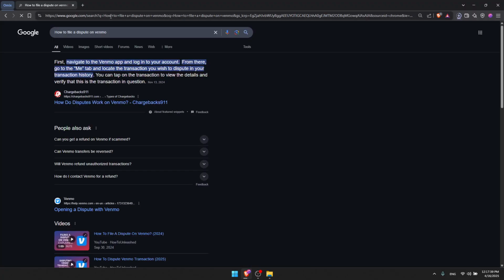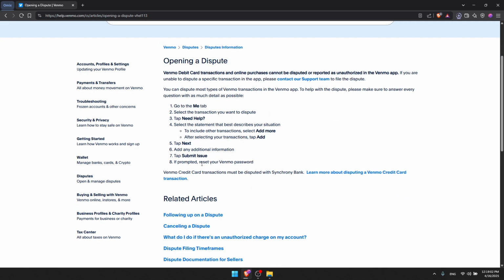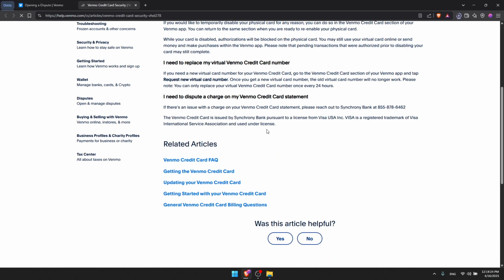How To File A Dispute On Venmo Tutorial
Today we talk about file a dispute on venmo,how to dispute a venmo payment,how to open a dispute on venmo,how to dispute venmo transaction